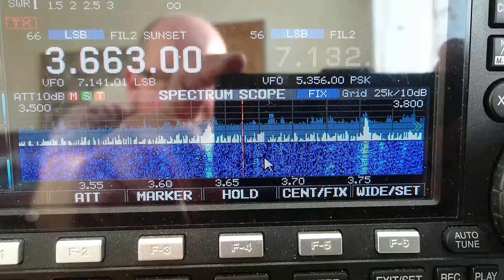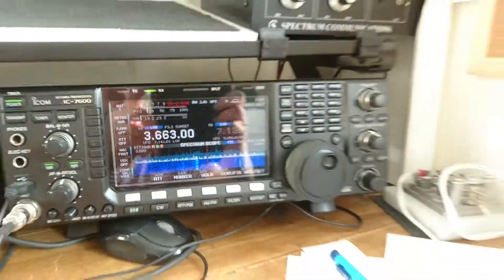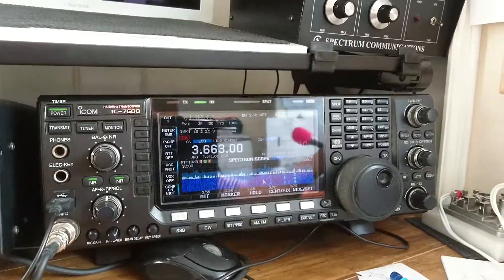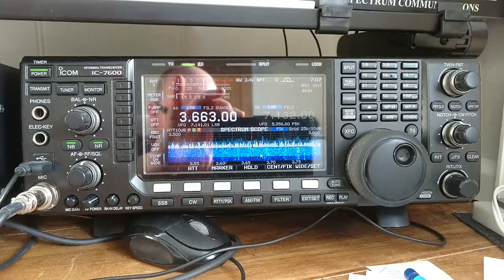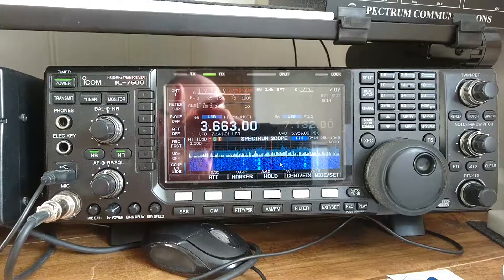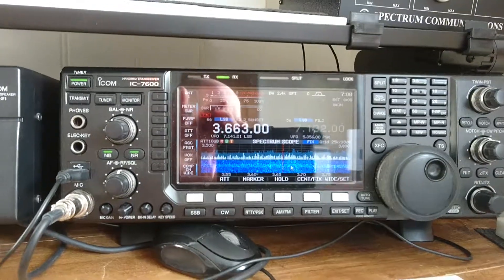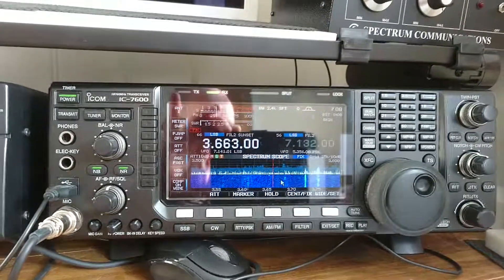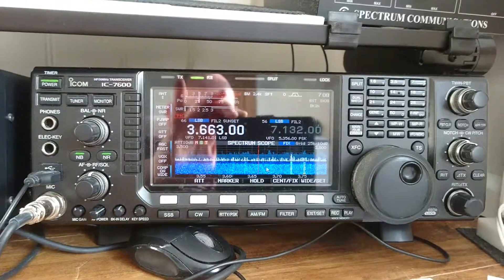Noise canceling with an antenna phaser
Mfj 1026 and n6rk remotly tuned loop for qrm reduction